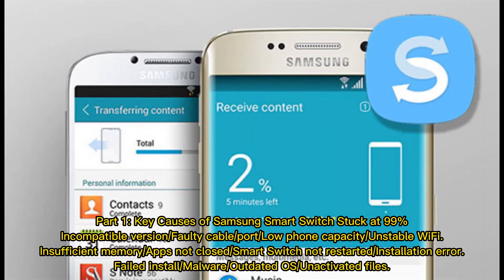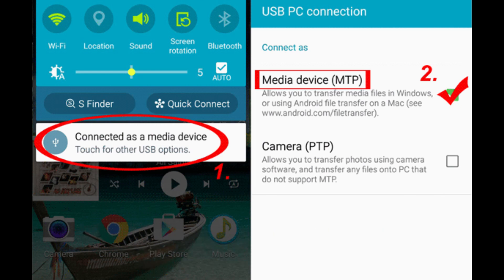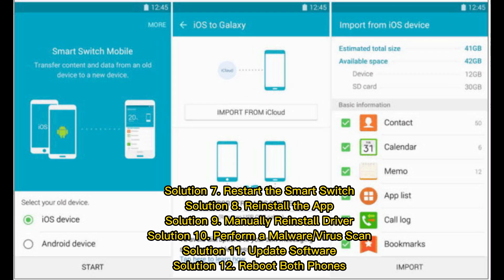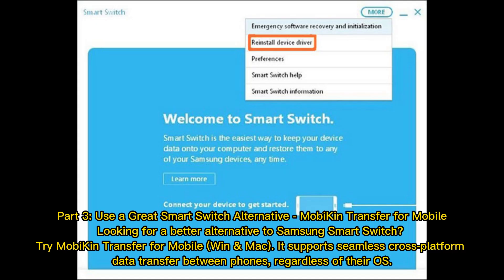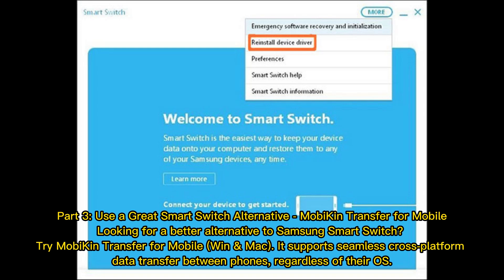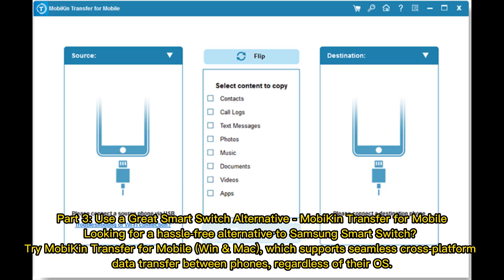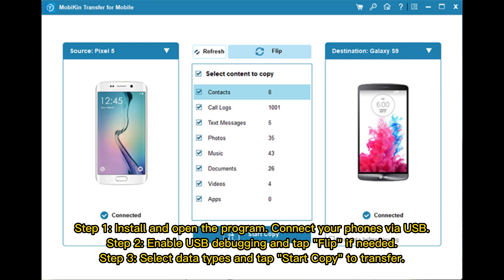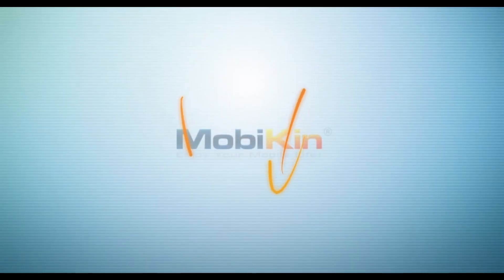Samsung Smart Switch Stuck? 12 Causes, 12 Fixes, & 1 Alternative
Is the Samsung Smart Switch stuck at 99%/50%/1%, etc., during the transfer? Watch on to find out the 12 main reasons, 12 practical solutions, and the best alternative in this video.

00:00 Start
00:17 Part 1: Key Causes of Samsung Smart Switch Stuck at 99%
00:40 Part 2: How to Fix Samsung Smart Switch Stuck in 12 Quick Ways
01:26 Part 3: Use a Great Smart Switch Alternative - MobiKin Transfer for Mobile